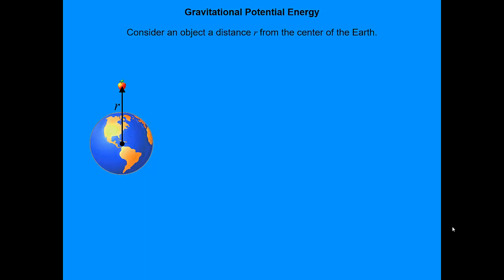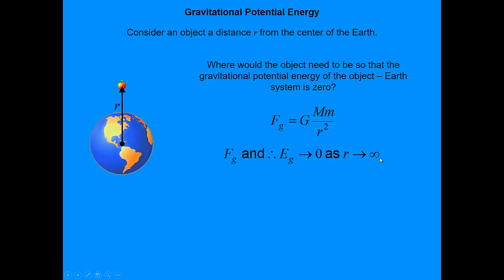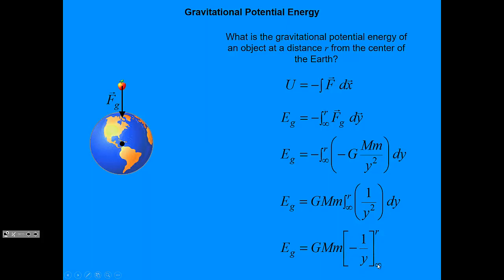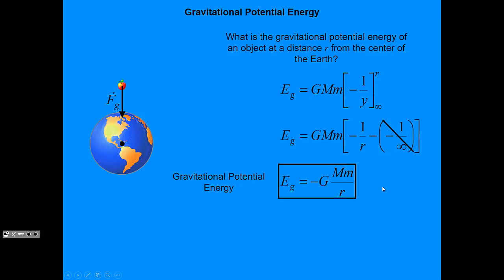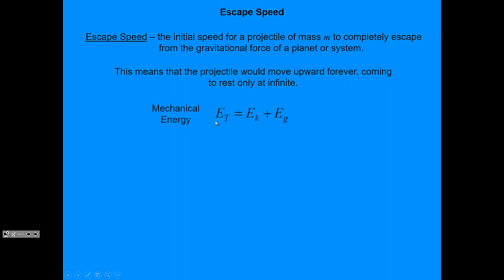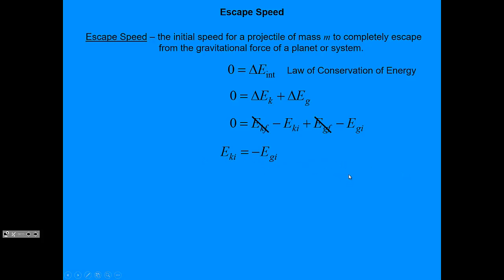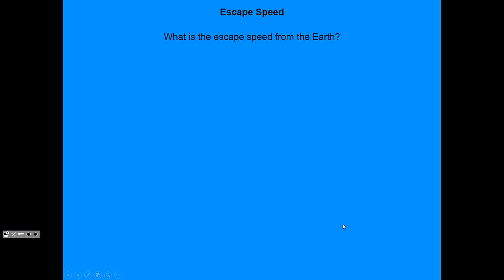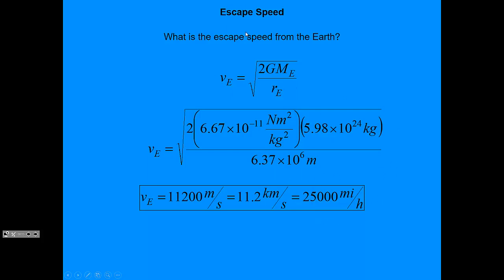Gravitational Potential Energy and Escape Speed